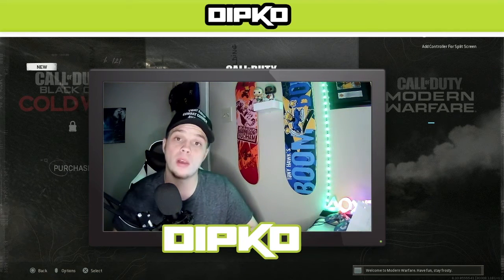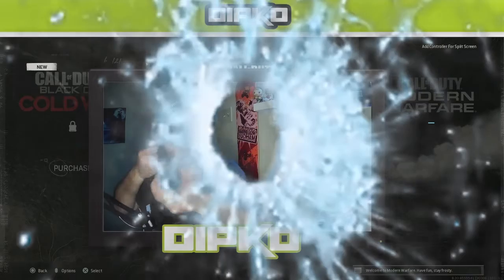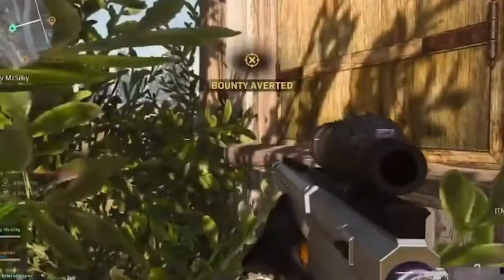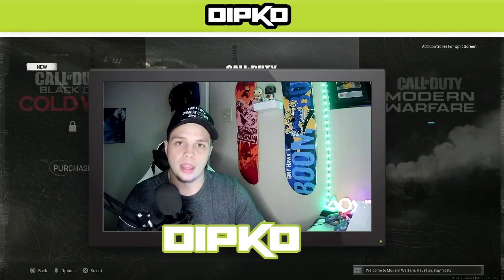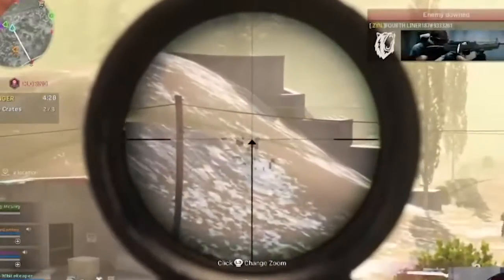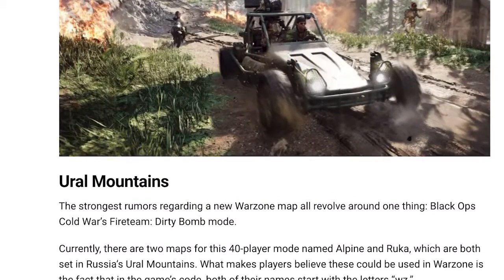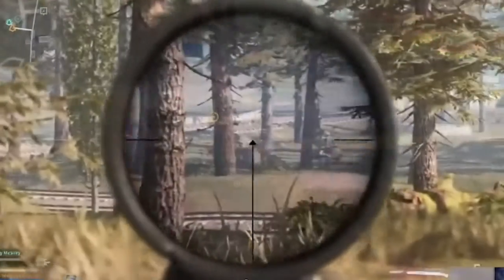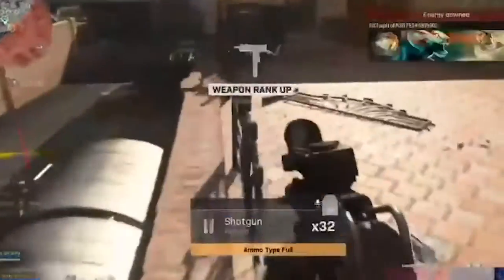Call Of Duty WARZONE - SEASON 2 - UPDATE | New Weapons, New Skins, New Map & More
Talking about the new update announced by TreyArch Studios, coming on February 25th. There is a-lot to unpack with this release...hope you all enjoy.